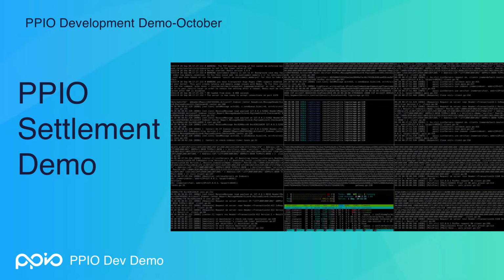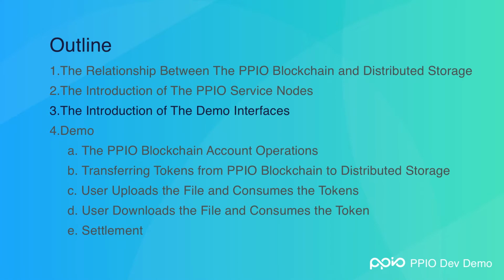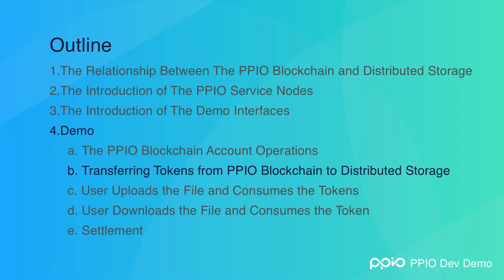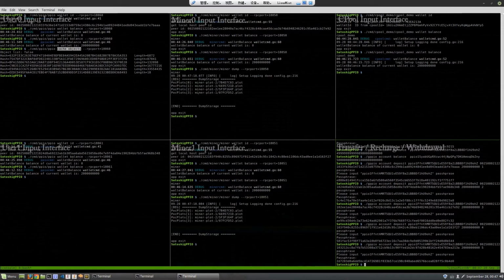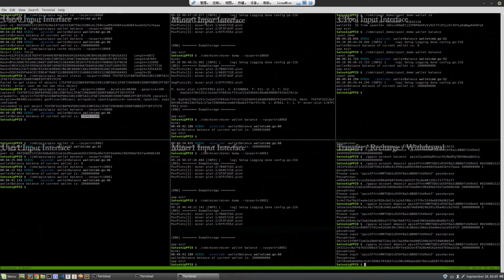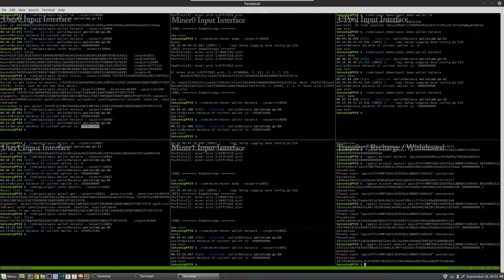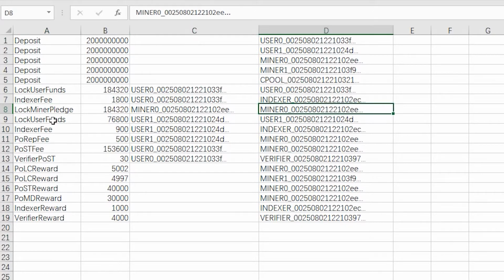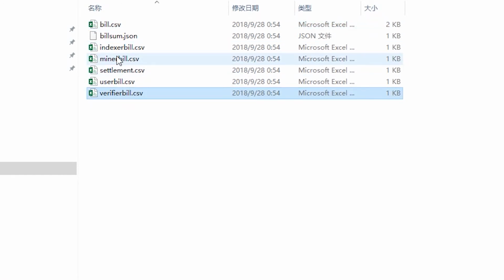PPIO demo video in October 2018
This demo introduces the relationship between the PPIO blockchain and distributed storage. It starts up a local test network, spawns two users and two miners nodes, runs upload and download actions, then inspects the corresponding settlement results. The demo shows:

The introduction of the service nodes in PPIO
Transfer tokens from PPIO blockchain to distributed storage
User uploads file and the settlement result
User downloads file and the settlement result